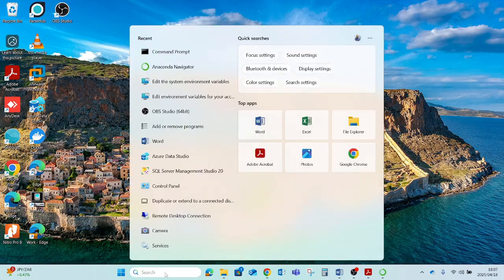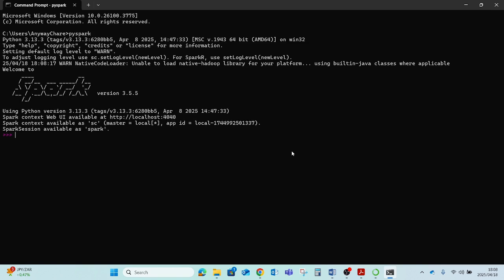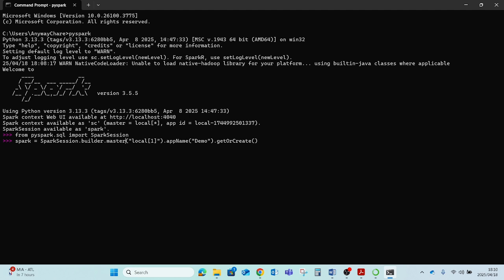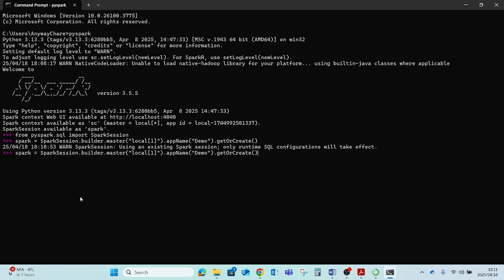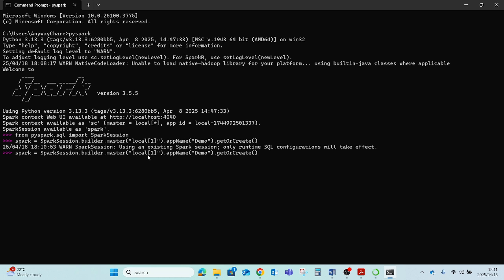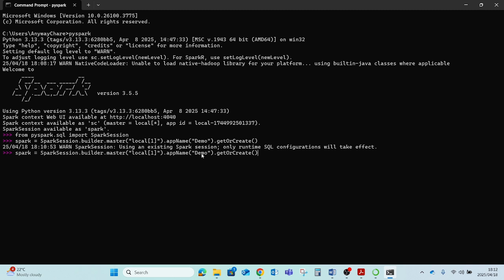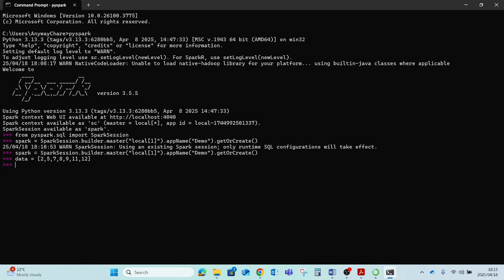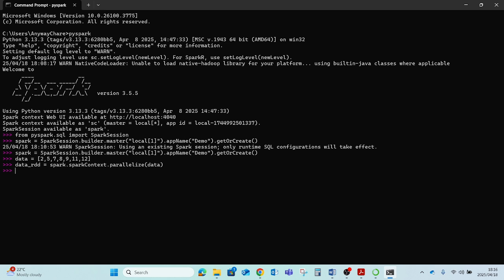Creating a New RDD in PySpark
In this video, we dive into creating a Resilient Distributed Dataset in PySpark.